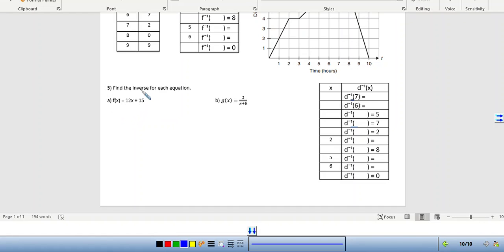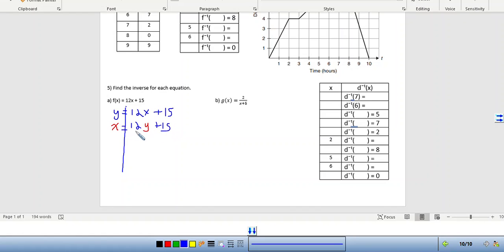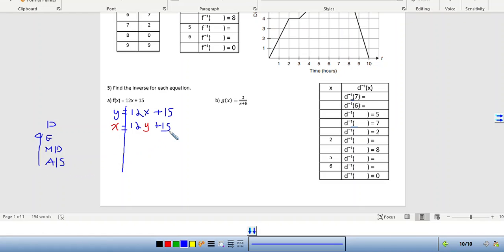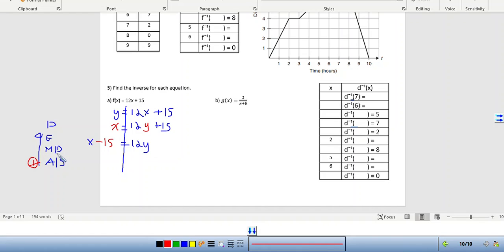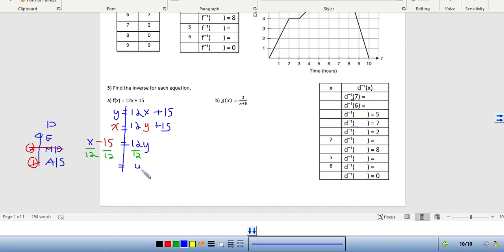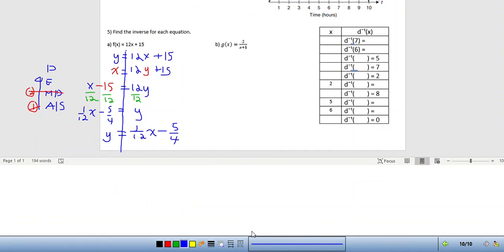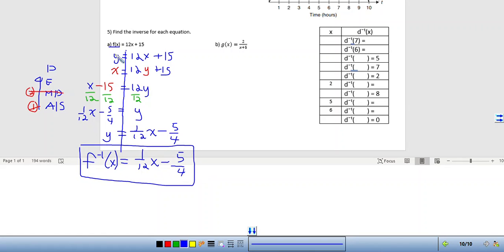6 7 Intro to Inverses Part 6